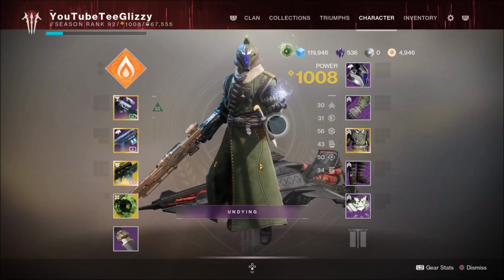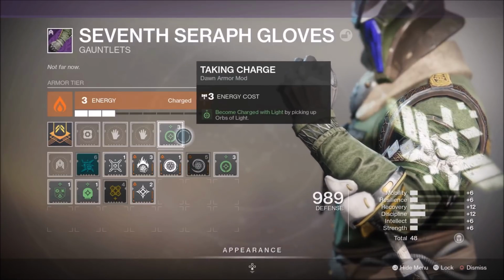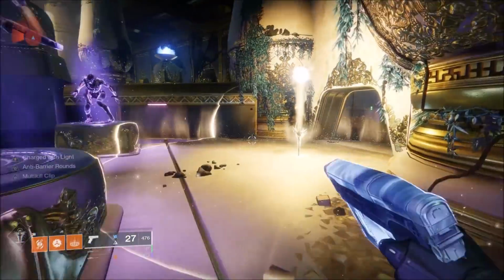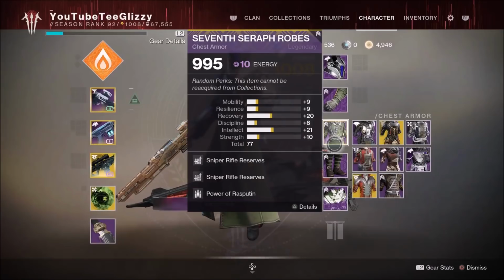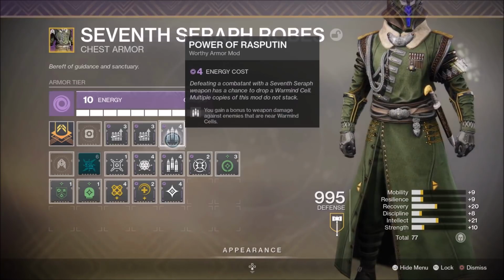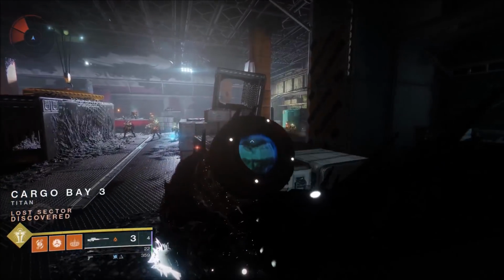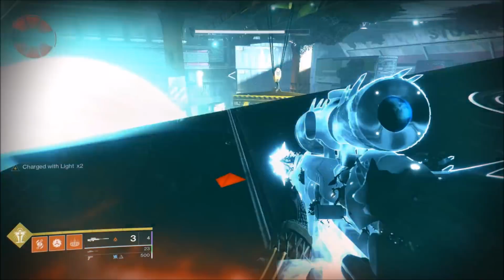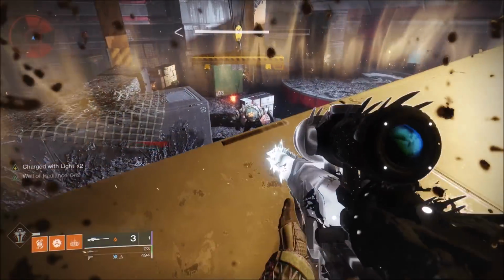New Mod "Power of Rasputin" Is BROKEN.. Best Build in Destiny 2! (Season of Worthy)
With the addition of the moon bunker being added we also get a brand new mod Power of Rasputin which takes our guardians power to another level!